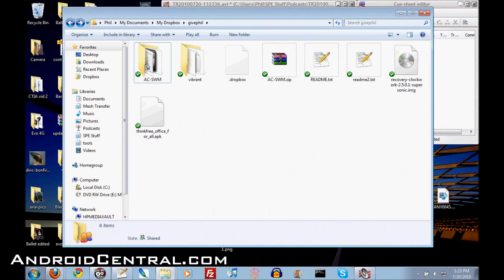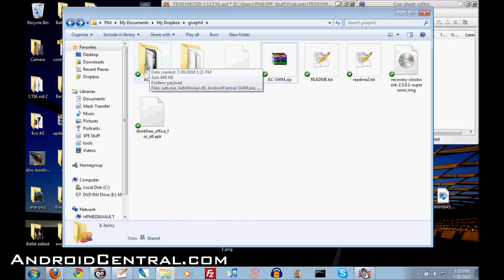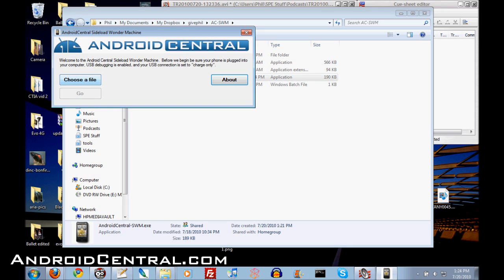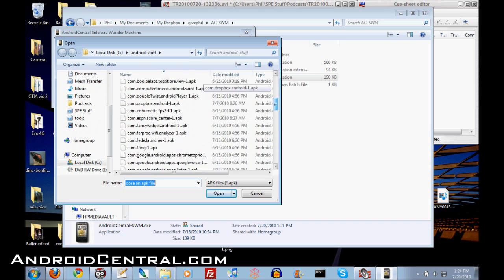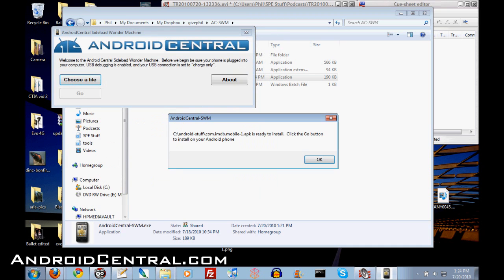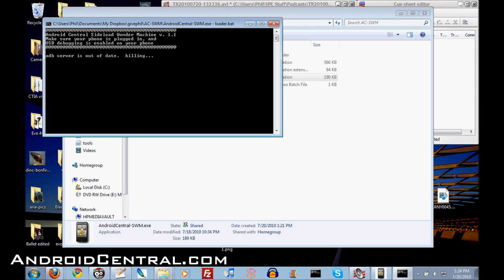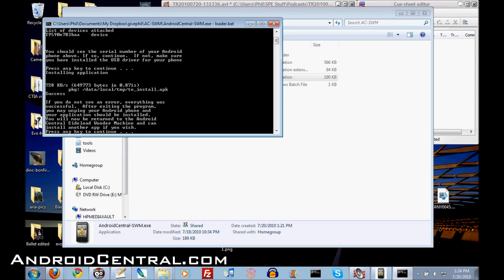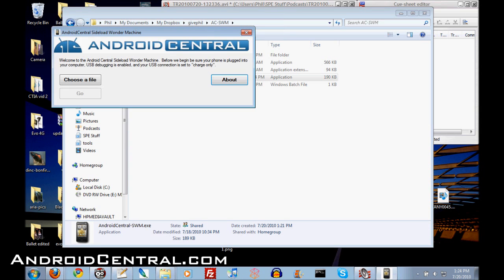Android Application Sideload Wonder Machine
Want to sideload Android apps but your phone won't let you? No worries. This handy program does all the work.